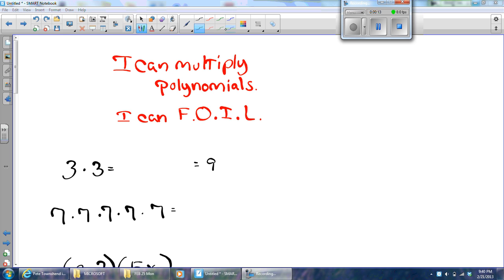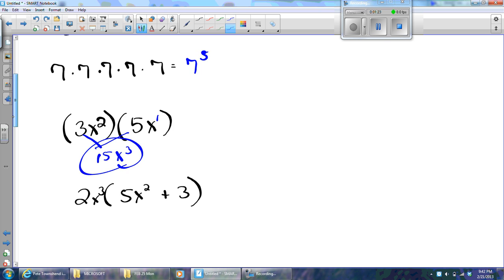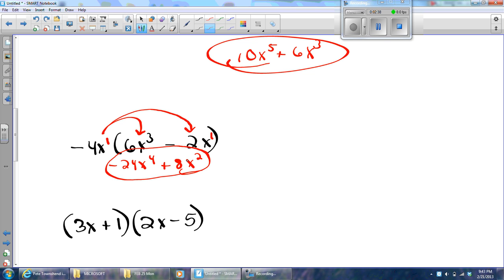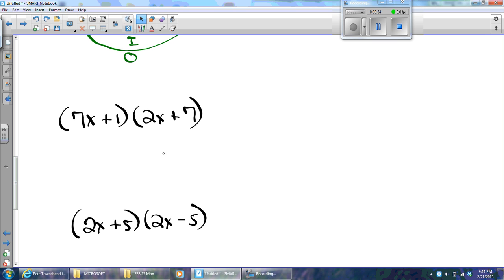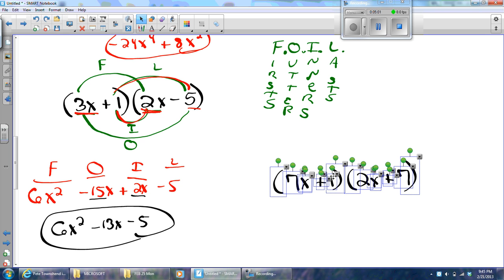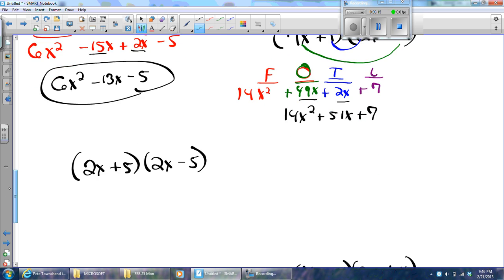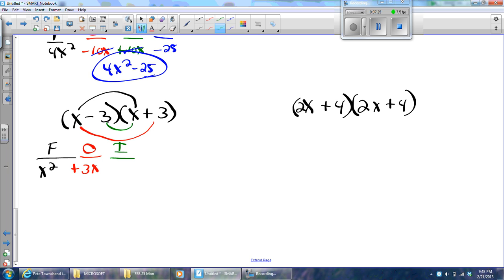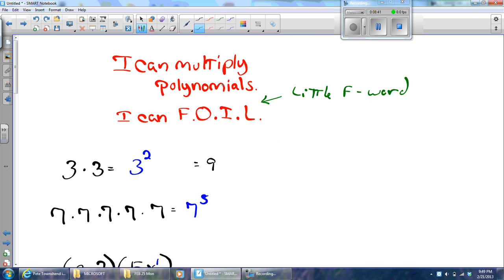FEB 26 ALG FOIL 2ND VIDEO